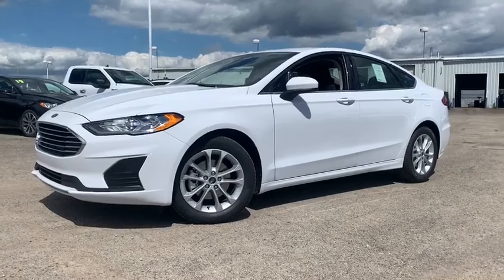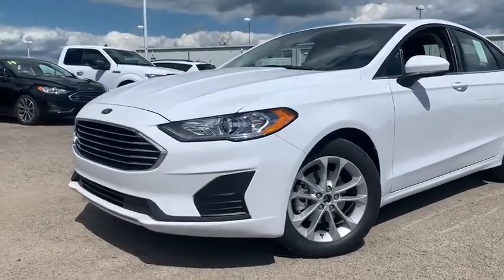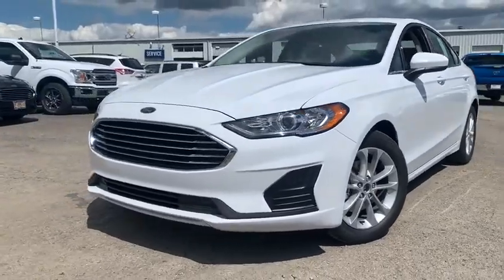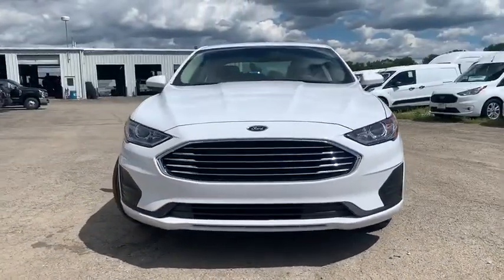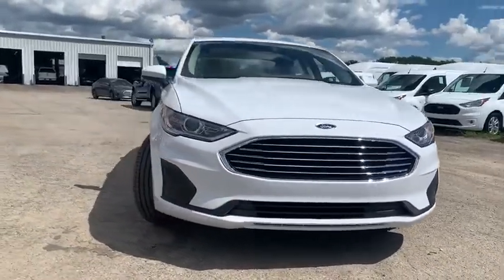2020 Ford Fusion Sandwich, Oswego, Yorkville, Plano, IL 54768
Oxford White New 2020 Ford Fusion available in Sandwich, Illinois at Gjovik Ford. Servicing the Oswego, Yorkville, PLano, IL area.

Gjovik Ford
2600 US Rt 34 E